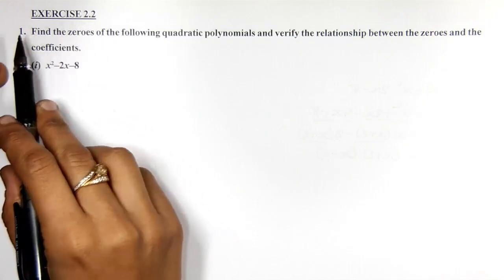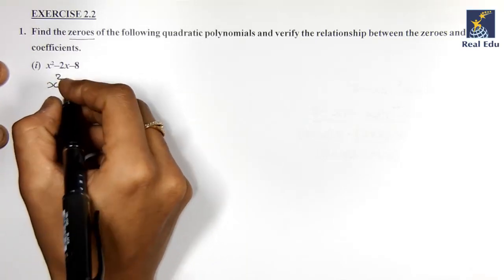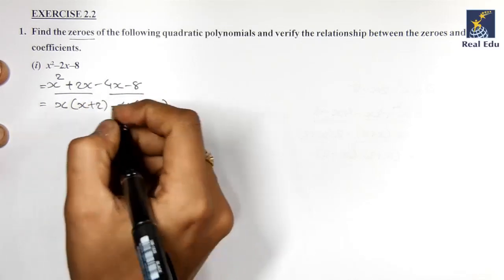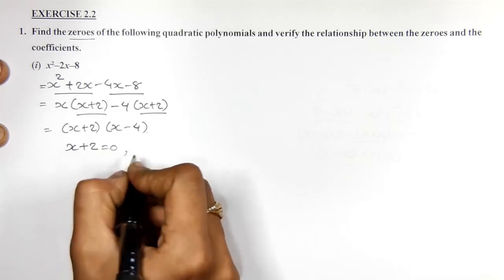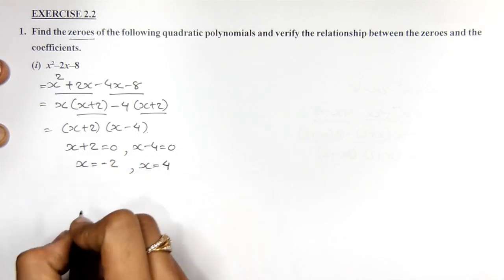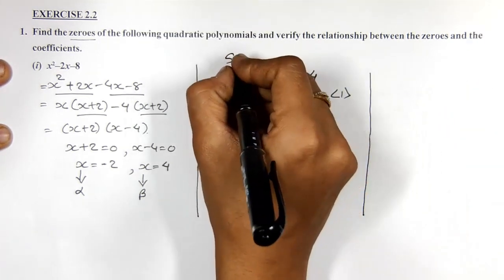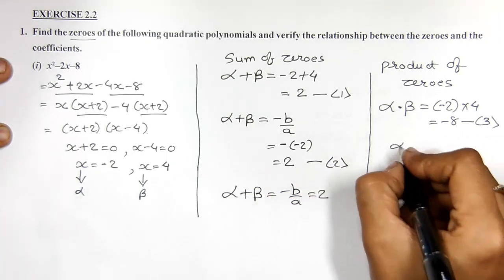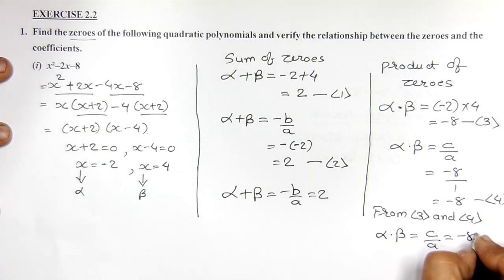Std 10th Maths NCERT Solutions | CH 2 | Ex-2.2 Que-1_(1) |Polynomials | Real Edu Learning App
Title : Std 10th Maths NCERT Solutions | CH 2 | Ex-2.2 Que-1_(1) |Polynomials | Real Edu Learning App

Hello Dear, Welcome to Real Edu Community.

About this Video :  Polynomials-Chapter-2-Solutions for Class-10th Mathematics, NCERT Solutions for Class 10 Maths. Get Textbook Solutions for maths From Real Edu Learning App.